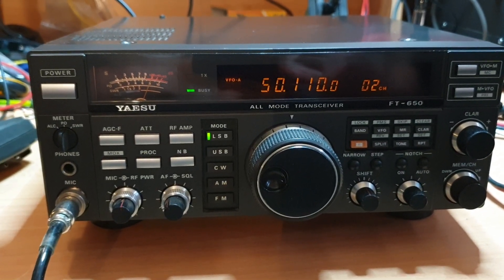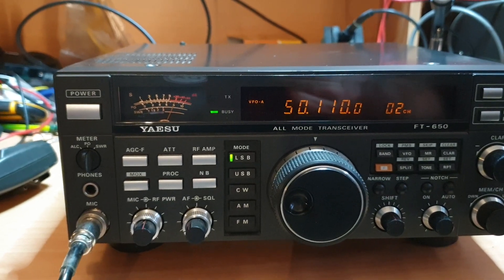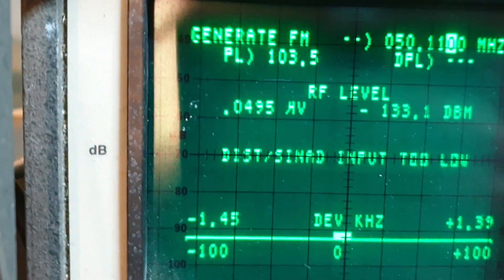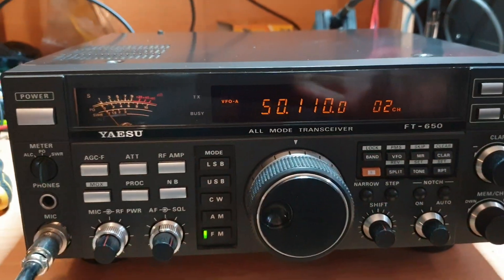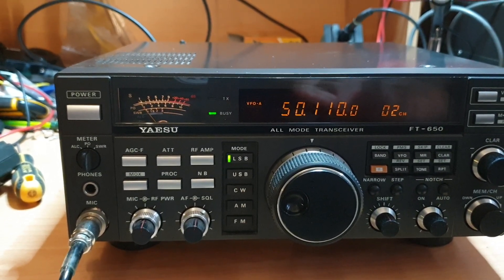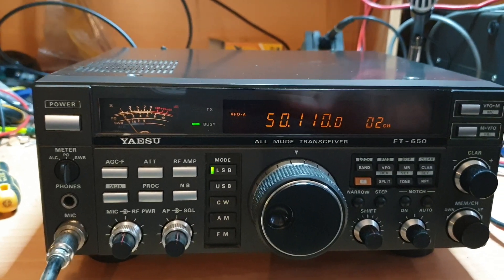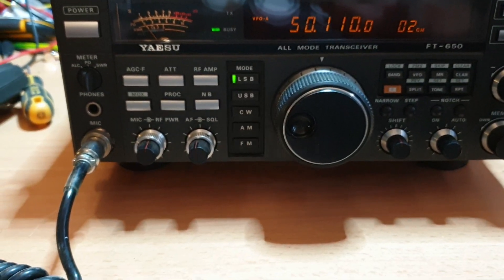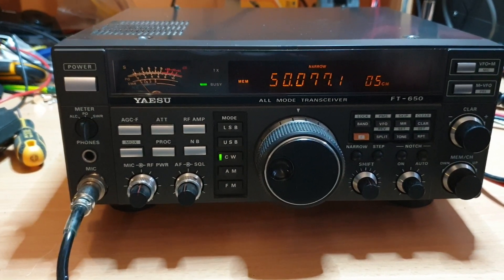One for the 6m fanatic, the Yaesu FT650 6m 100w All mode.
Seriously buy one of these if one comes up at a half decent price, just a beautiful receiver  and 100w tx, so a great combination for sure. I won't be selling mine anytime soon, just an essential part of the 6m strategy here in Tangambalanga north east Victoria Australia. Merry Xmas to all my radio mates, Cheers brenton vk3cm jdw229 pls subscribe and also feel free to join us on Facebook at Aussie Radio Pickers or vk ham sales and service anytime..